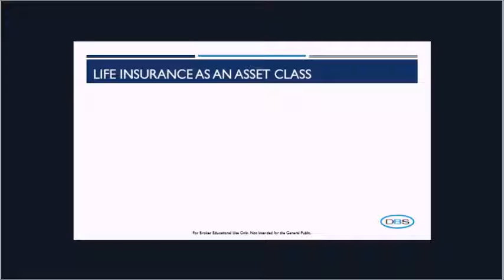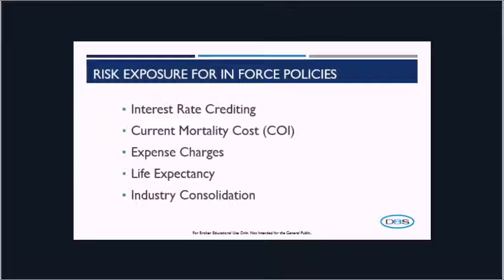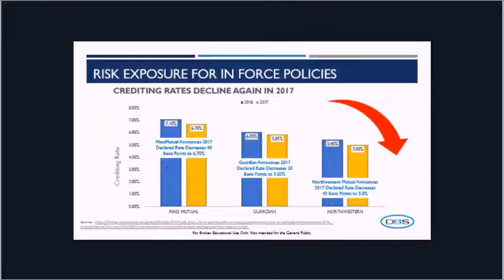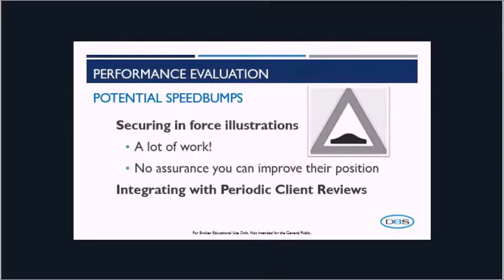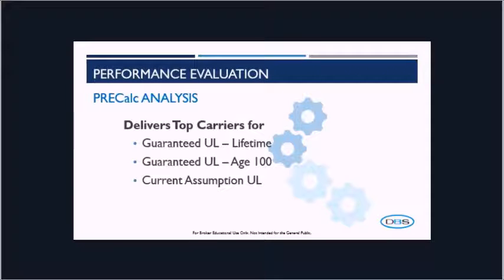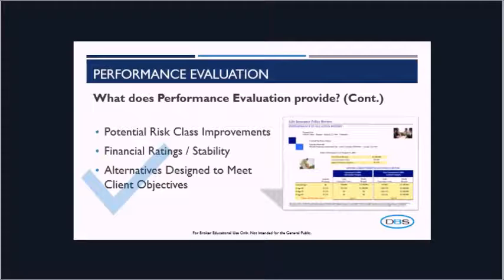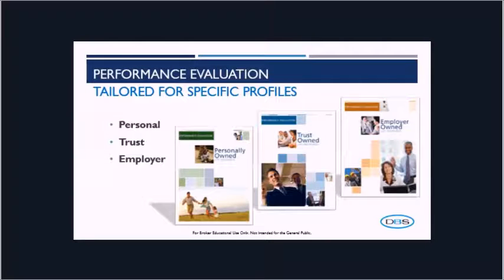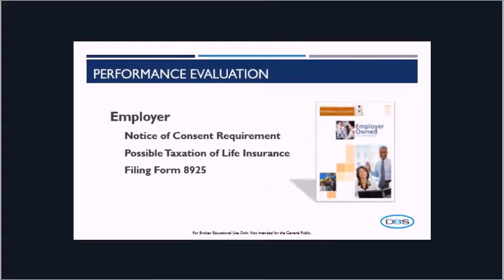Performance Evaluation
Learn about the necessary process of performing a policy review on your clients' life insurance policies. And, learn how it doesn't have to be a cumbersome process with the DBS Performance Evaluation Kit. We've also got a quick review where you can find out if it makes sense to perform a full review!